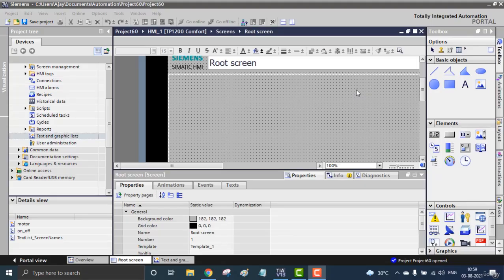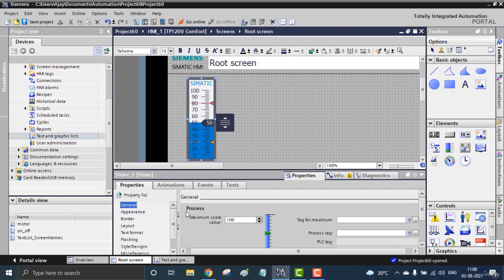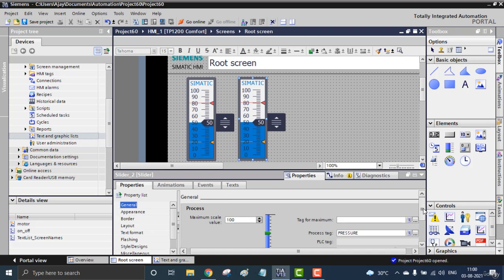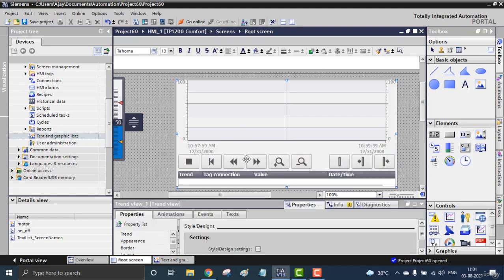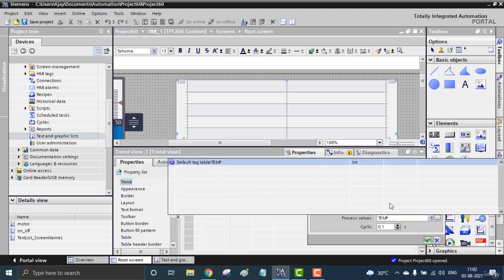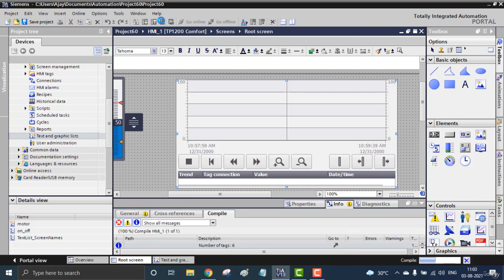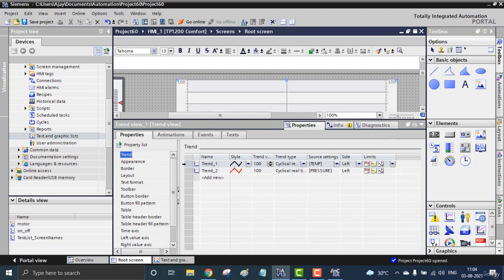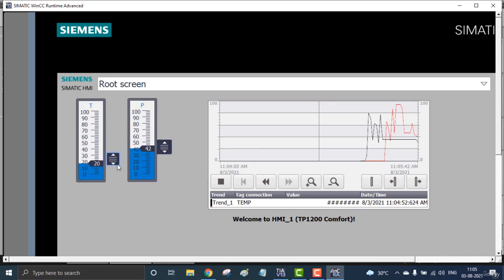TIA PORTAL Real time Trends